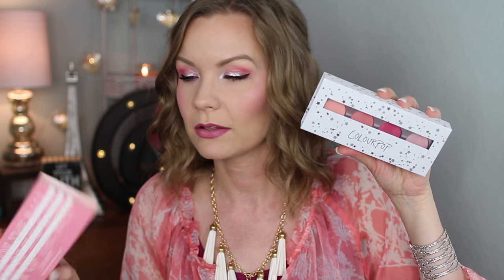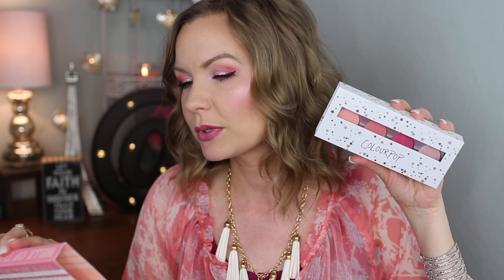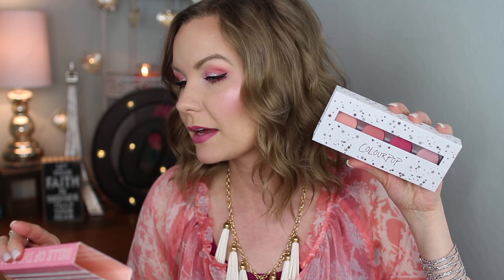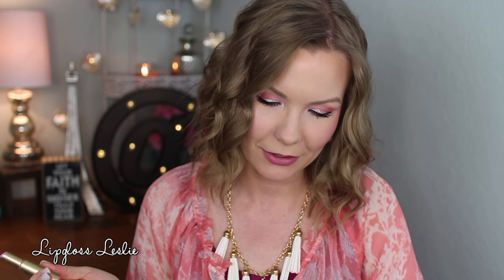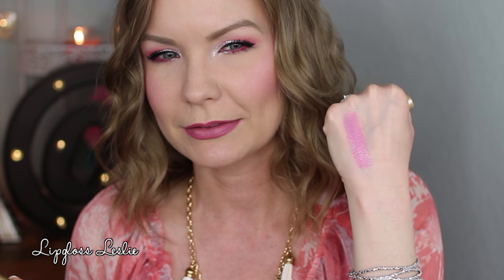Friday Favorites & Fooeys 4-21-17 Colourpop, Revlon, Stila, Etc | LipglossLeslie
Hey guys!! Happy Friday! It's favorites time!! What were you loving this week??

IMPORTANT INFO:
Products Mentioned:
Colourpop Pressed Powder Palette in Belle of the Ball
Stila Magnificent Metals Glitter & Glow in Sunset Cove
Colourpop Pressed Powder Face Duo in Done Deal
Colourpop Super Shock Cheek in Forget Me Not
100% Pure Gemmed Luminizer in Moonstone Glow* (Free with Octoly OctolyFamily, HonestReview Gifted)
100% Pure Fruit Pigmented Pomegranate Oil Anti-Aging Lipstick in Primrose* (Free with Octoly OctolyFamily, HonestReview Gifted)
Too Faced La Creme Lipstick in Clueless
Revlon Super Lustrous Lipstick in Primrose

What I’m Wearing:
Top: Kohl’s
Bracelet: Kendra Scott
Necklace: Purple Peridot
Ring: Wear Bracha

My Makeup
Foundation: Sonia Kashuk Soft Focus Satin Matte Foundation in 01 Bisque
Eyes: Colourpop Pressed Powder Palette in Belle of the Ball & Stila Magnificent Metals Glitter & Glow in Sunset Cove
Blush: Colourpop Pressed Powder Face Duo in Done Deal
Highlight: Colourpop Pressed Powder Face Duo in Done Deal & Colourpop Super Shock Cheek in Forget Me Not
Lips: Revlon Super Lustrous Lipstick in Primrose